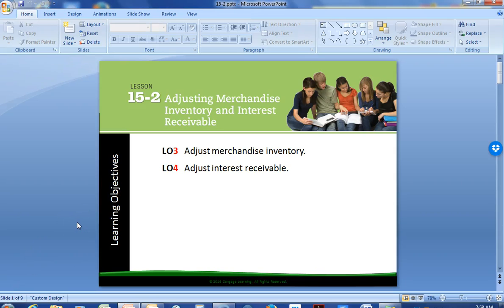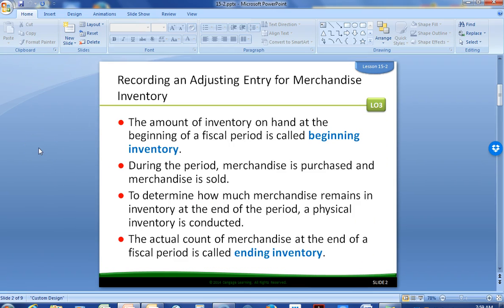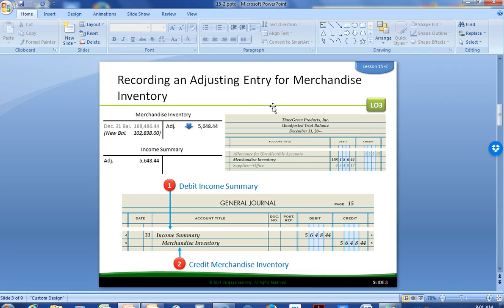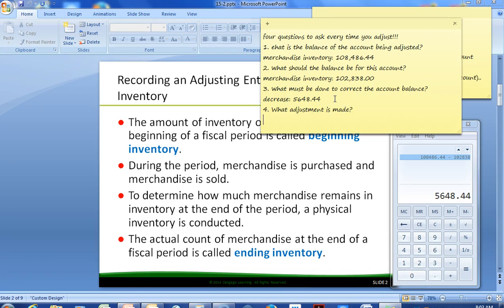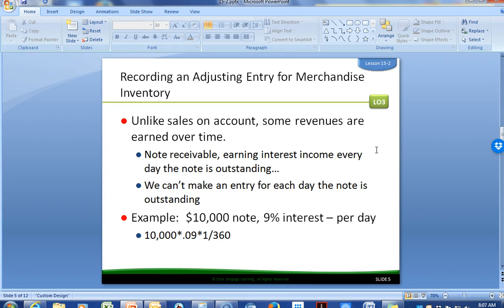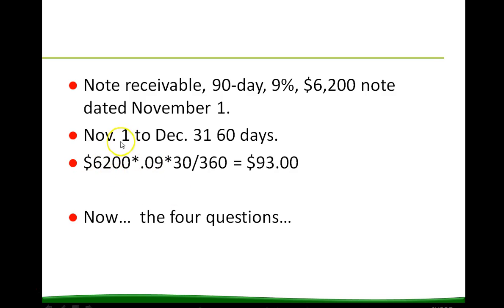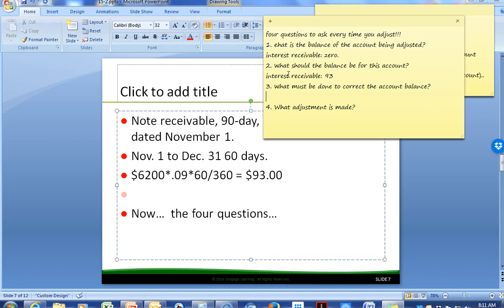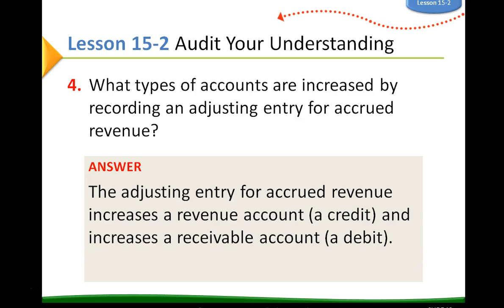15.2 adjusting merchandise inventory and interest receivable